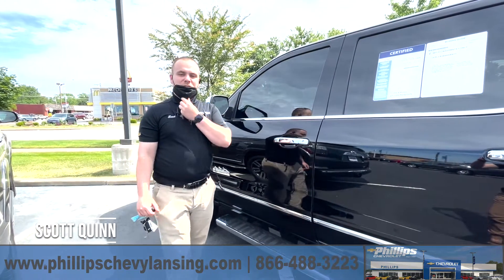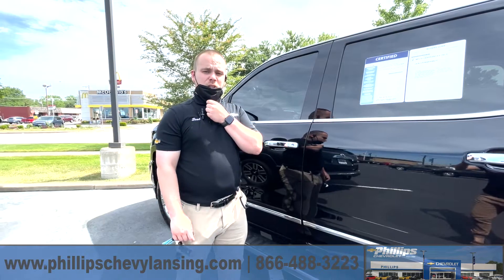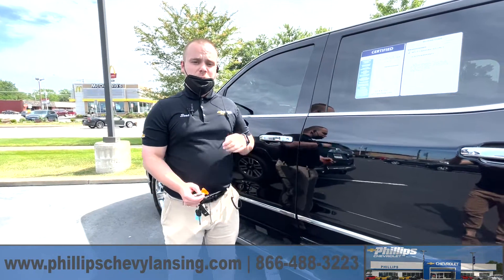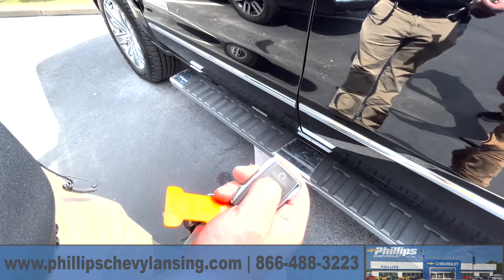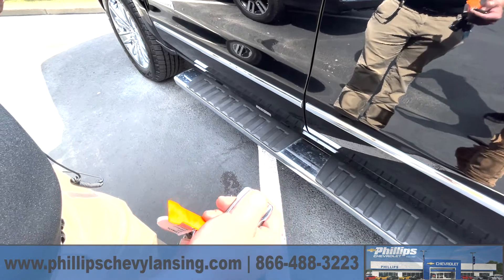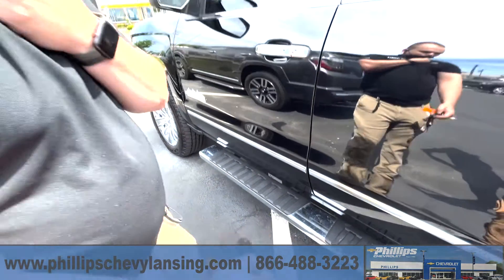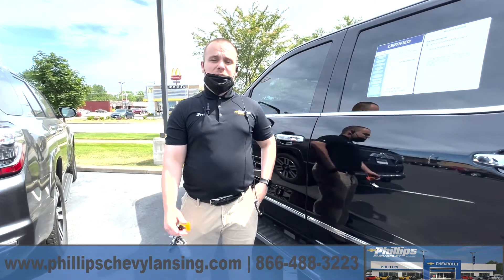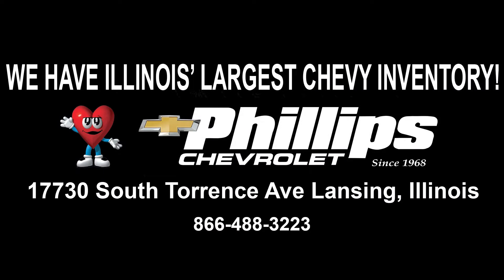How to Use the Remote Start on a 2018 Silverado 1500 High Country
Sales Specialist, Scott Quinn, shows us how to use the remote start feature on a 2018 Silverado 1500 High Country. This unit is currently available with only 37,328 miles! Stock #: L20827A